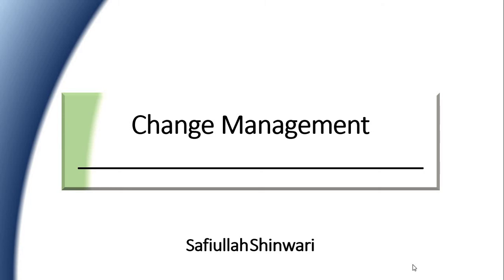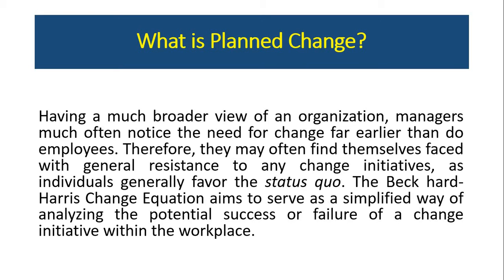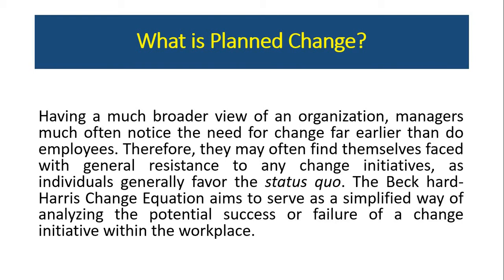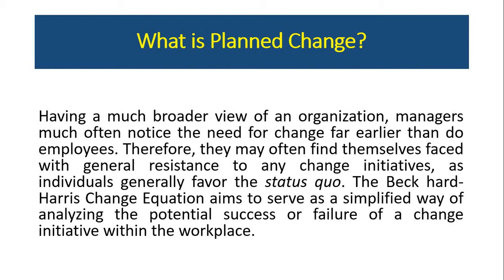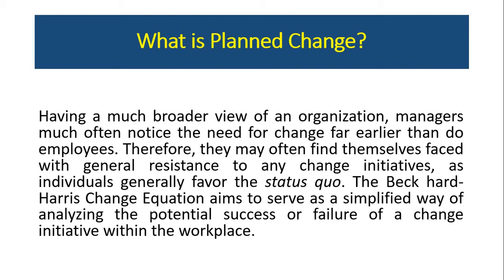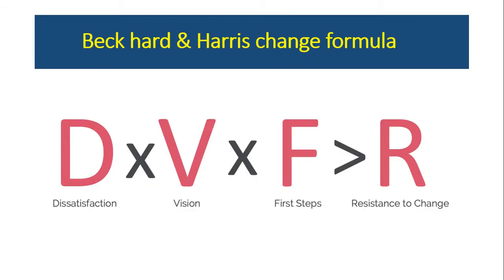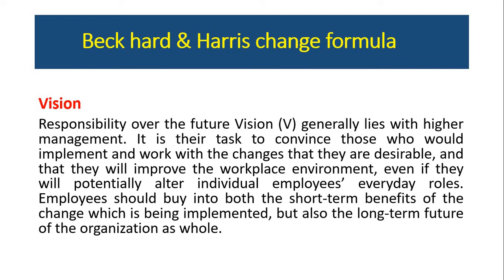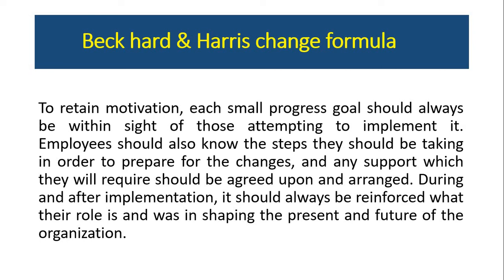Lecture 008 Beckhard and Harris change formula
The lecture covers beckhard and harris change formula.